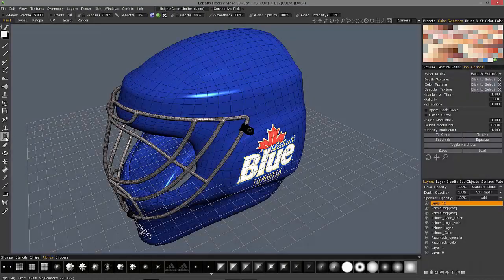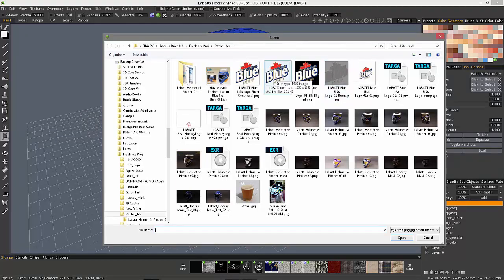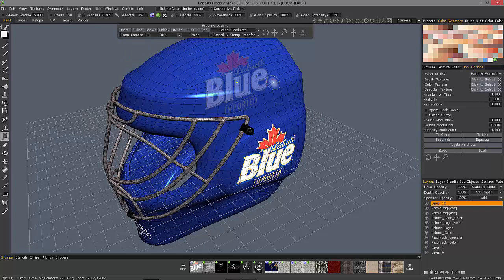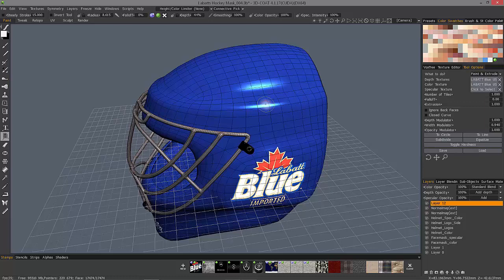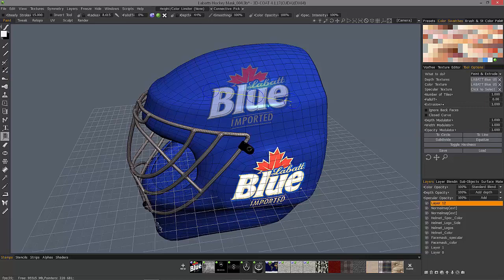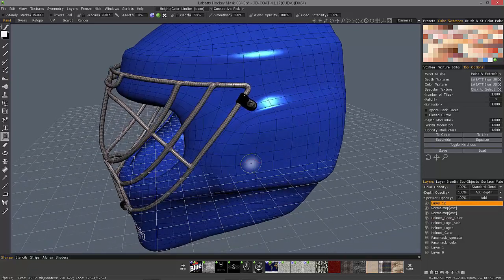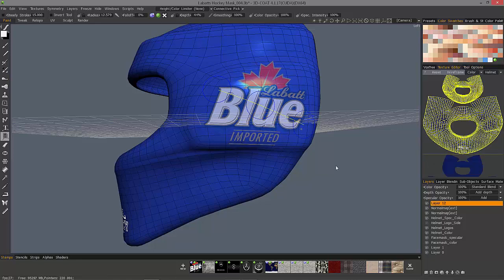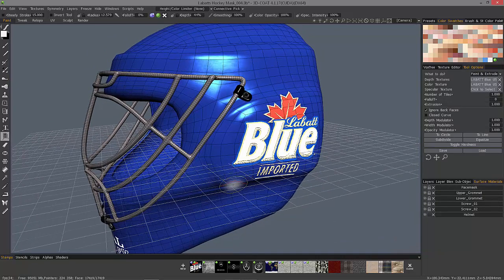Spline Image Tool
This video demonstrates the Spline Image Tool in 3D Coat's Paint Workspace